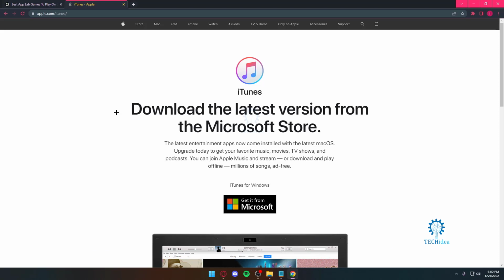Best Music App for iOS Free 2025 [New Method]